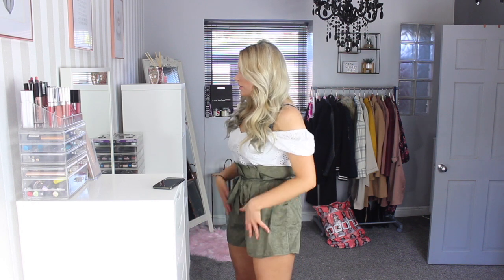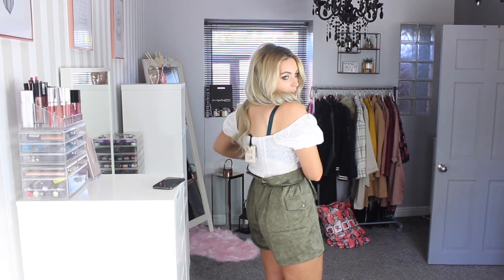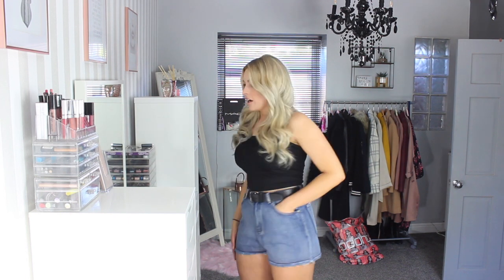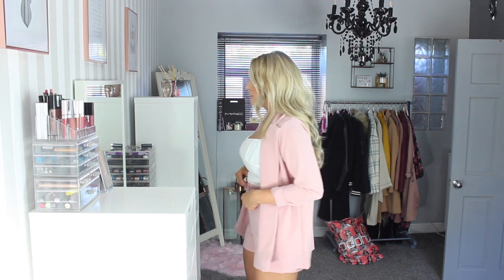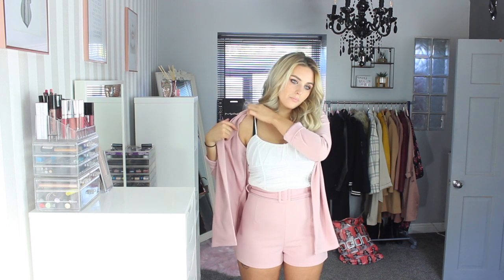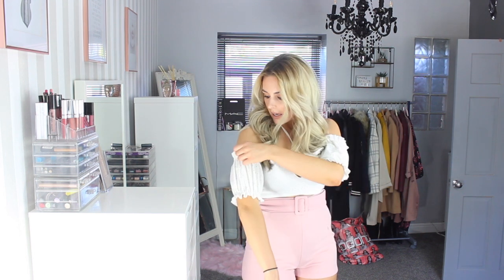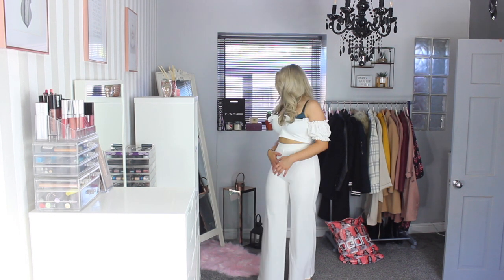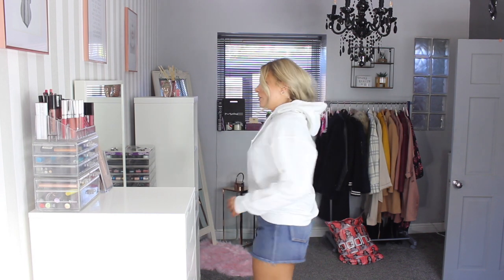HUGE BOOHOO HAUL & TRY ON! & DISCOUNT CODE!*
Hey everyone! Boohoo contacted me and wanted to send me some bits (OMG!) and i've filmed a video with try on's to show you everything in a bit more detail xo

DISCOUNT CODE: BOOHOOBABEUK for 32% off NEW IN and 10% off sale!

PRODUCTS (ALL *) ~
- Rib Flared Sleeve and Wide Leg Trouser Set
- Broderie Anglaise Bardot Crop Top
- Tall Oversized Cosmos Print Hoody
- Mesh Panelled Detail Cami Top
- Broderie Puff Sleeve Sweetheart Crop Top
- Blazer & Self Fabric Belt Short Suit Set

MY SHADE: California
STYLE: Superior set
UK DISCOUNT CODE: 'SHANI5'
WORLWIDE DISCOUNT CODE: 'SHANI10'